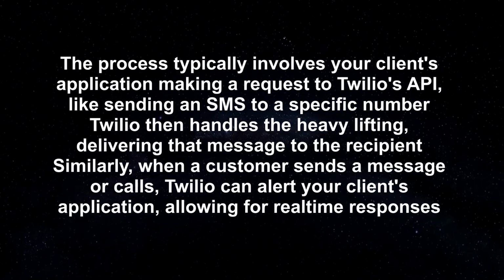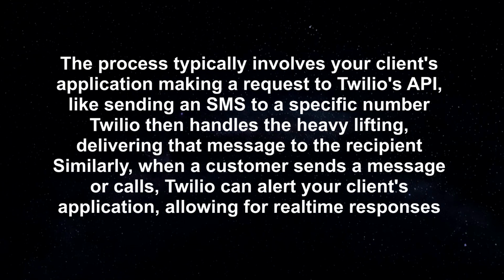How to Use Twilio for My Clients - AshleyHowTo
How to Use Twilio for My Clients guides users on leveraging Twilio's API and services to build communication solutions for their clients, enabling them to integrate SMS, voice, and other communication channels into their applications and workflows.

00:00 Intro
00:30 Twilio Console Overview
00:48 Acquiring a Dedicated Phone Number
01:10 Understanding Twilio APIs
01:43 SMS and Voice Use Cases
02:08 How Twilio Works: Message Flow
02:36 Benefits of Twilio for Clients